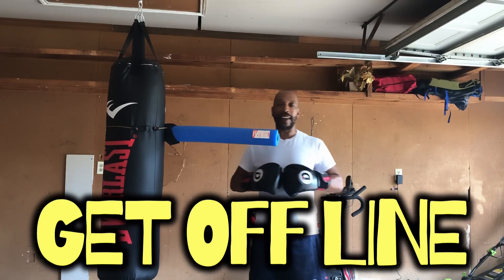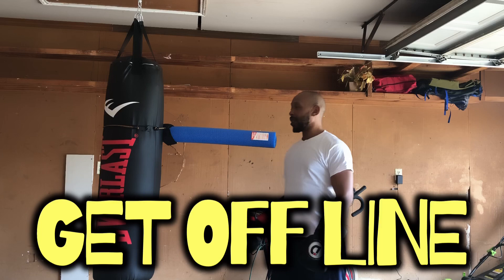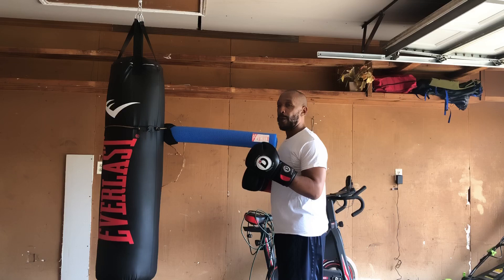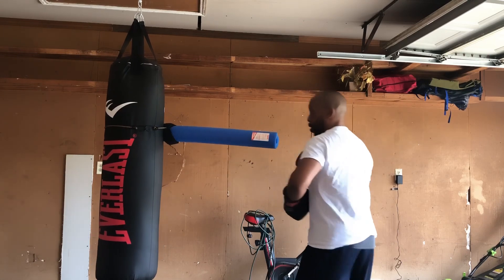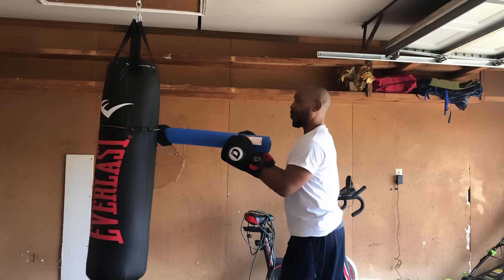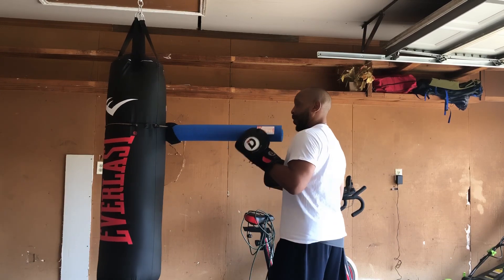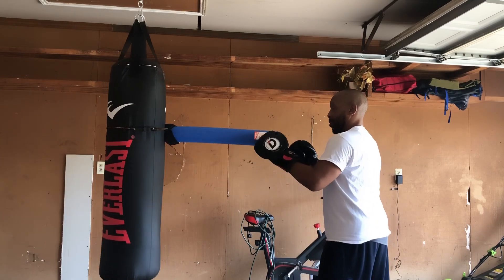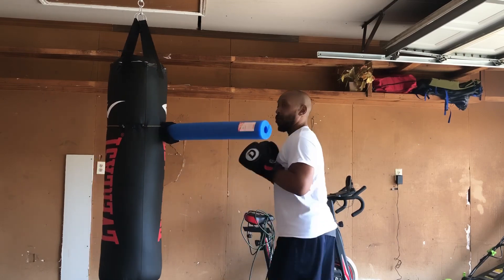52BLOCKS:GET OFF LINE